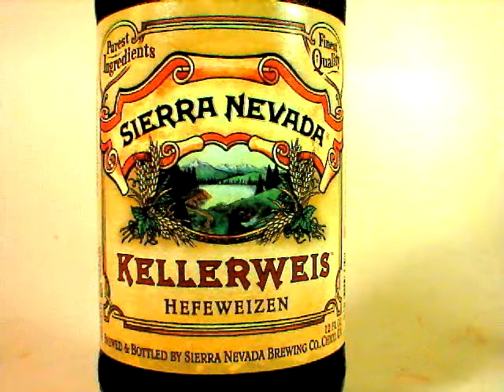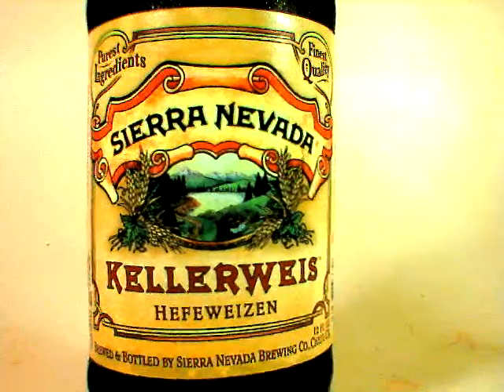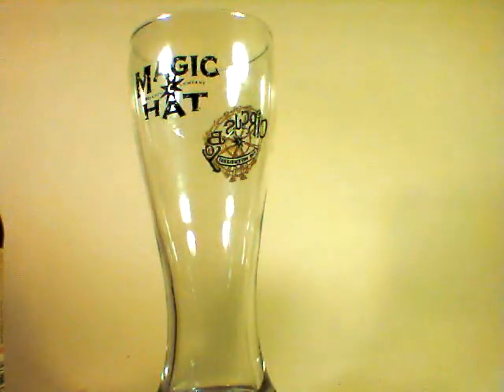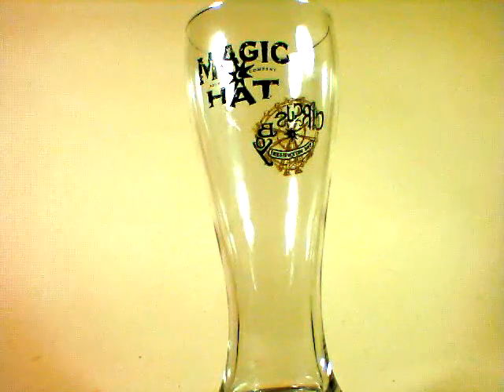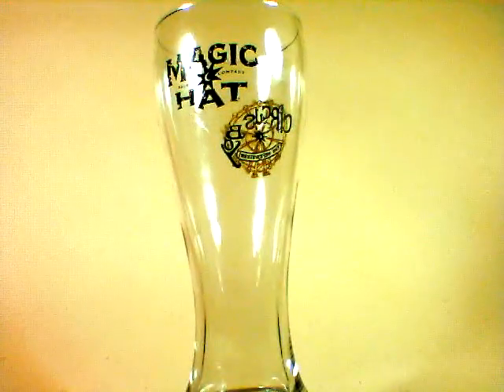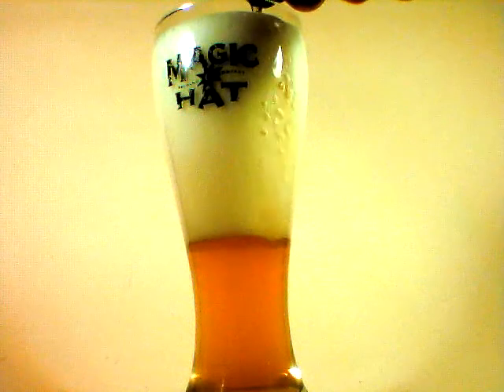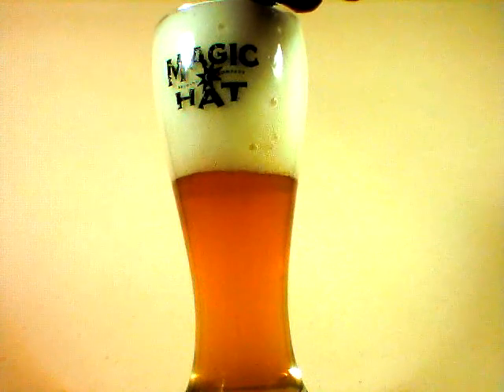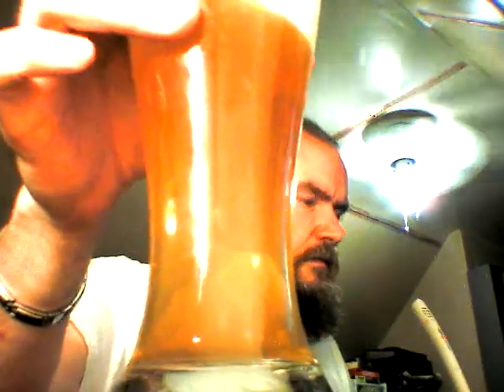Sierra Nevada Kellerweis Hefeweizen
Style & glass: Hefeweizen; Weizen

12 fl oz x 4.8% ABV = 57.6 / 60 = .96 beers * 150 C = 144 calories (est.)

Available at: Canal's Lawrenceville, NJ for $7.99

Aroma is lemony, biscuits, and clove, some banana. Visually, it's a hazy yellow with a bright white head. Taste is crisp, citrusy, and bright, quite refreshing. Feels crisp, light, and easy. Overall, a very nice brew. Thanks, Sierra Nevada!